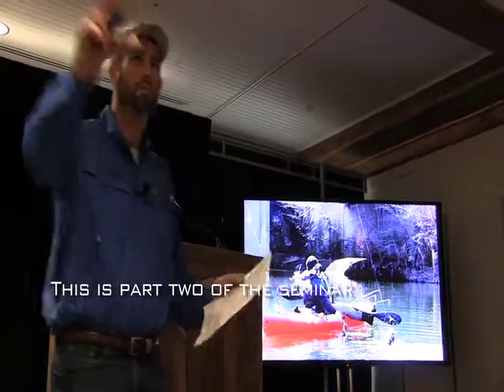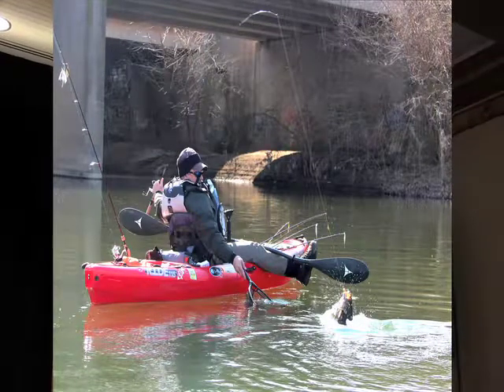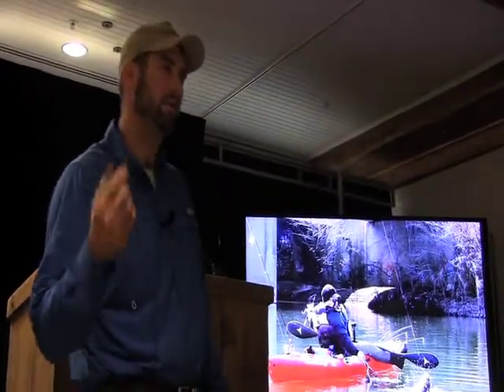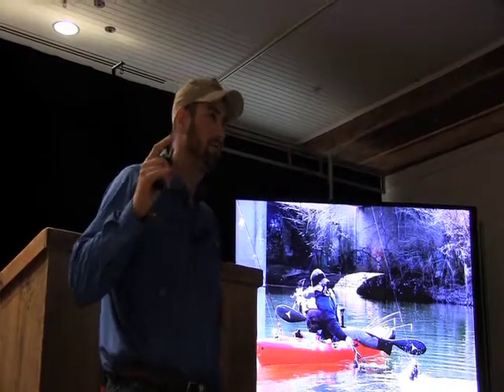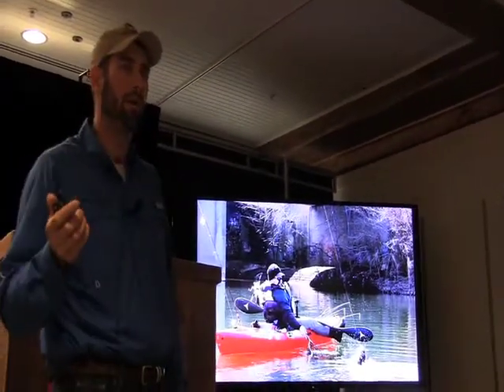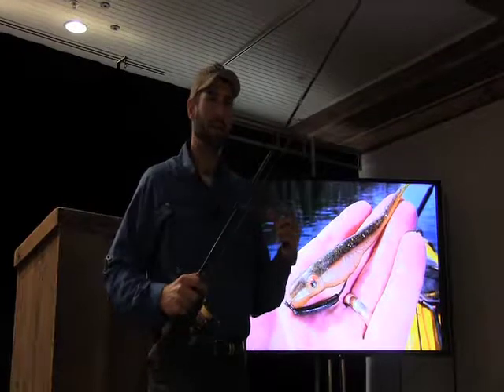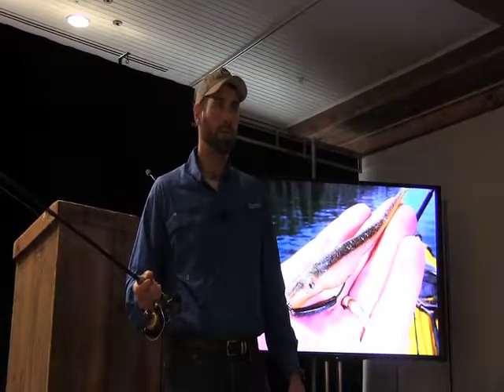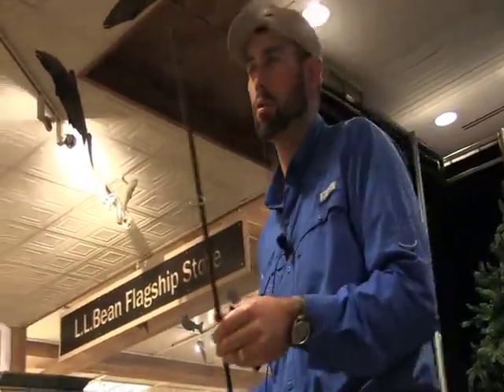L L Bean Seminar Part 2 Jeff Little on Spring River Smallmouth Patterns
Part 2 of Jeff Little's presentation at L L Bean on Spring River Smallmouth Patterns